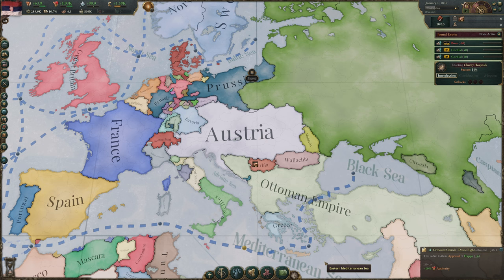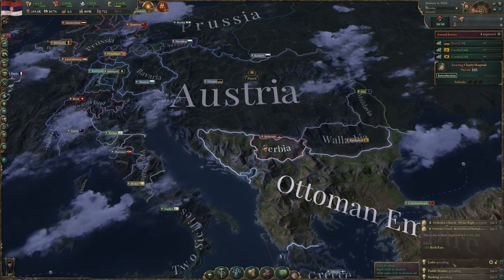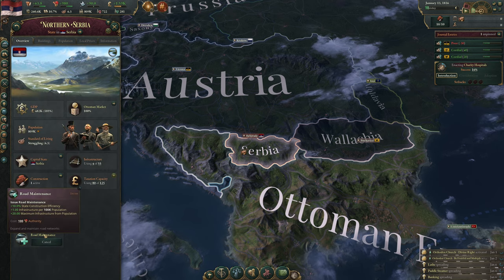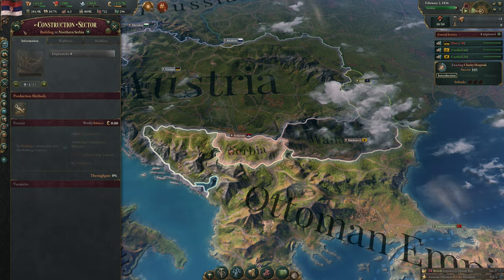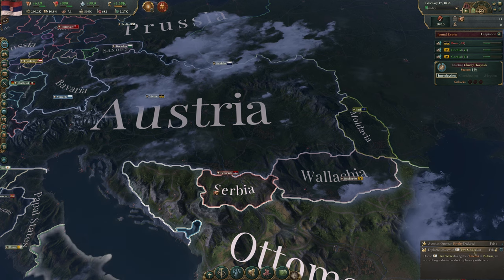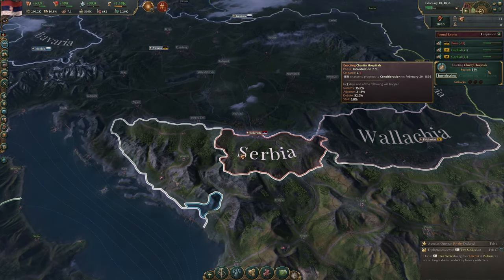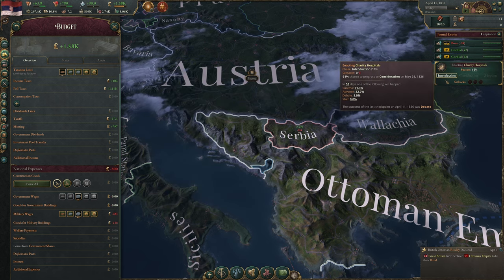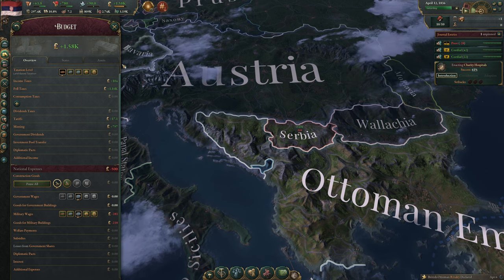Let's Learn Victoria 3 (v1.5) | Full Playthrough | EP2